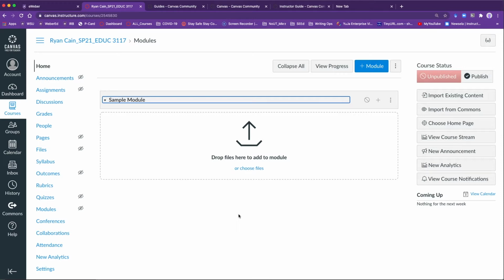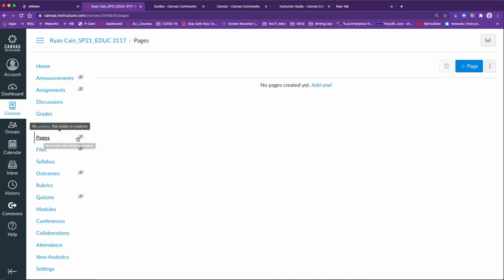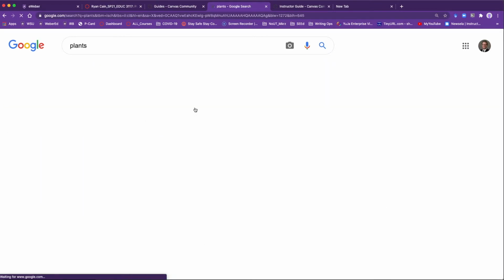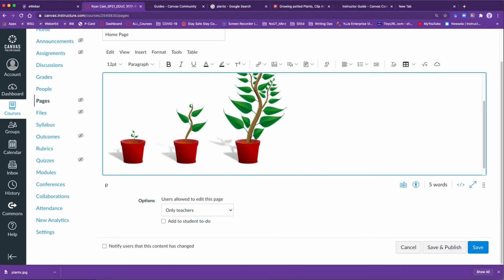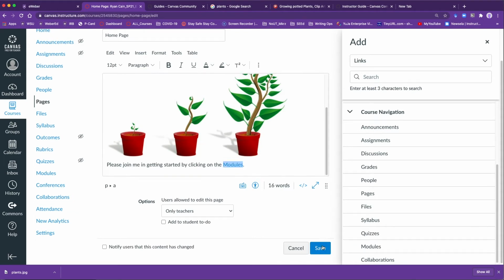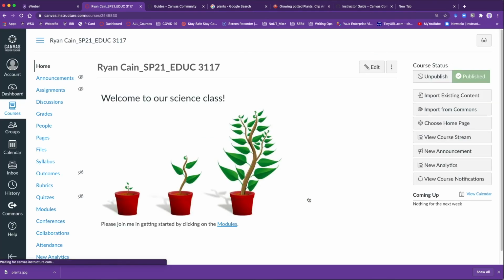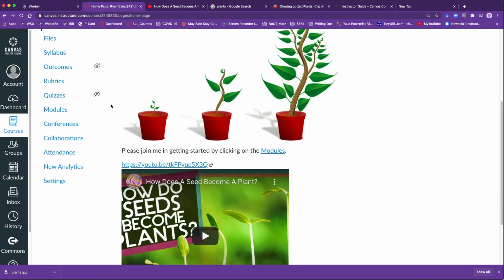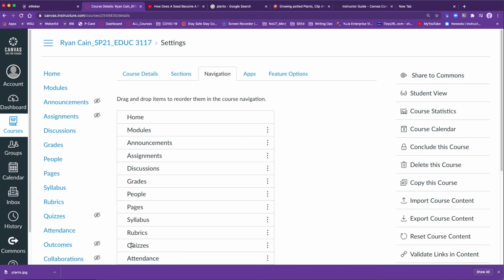Customizing Your Canvas Homepage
Objectives
-Create a page with a welcome message
-Embed an image on the page
-Embed a video on the page
-Set the page to be the Front Page of pages
-Set the Front Page to be the Home Page